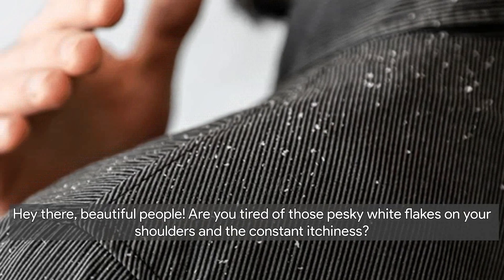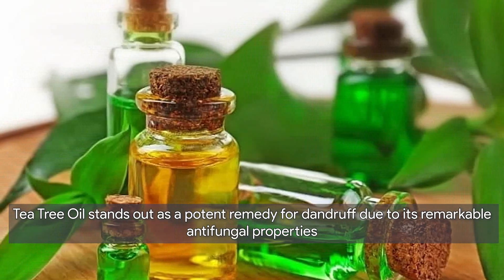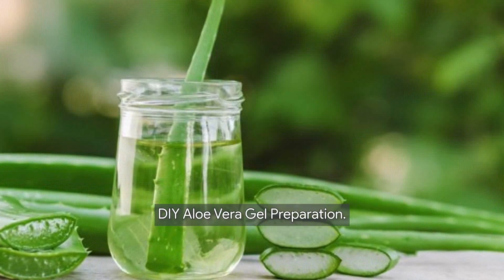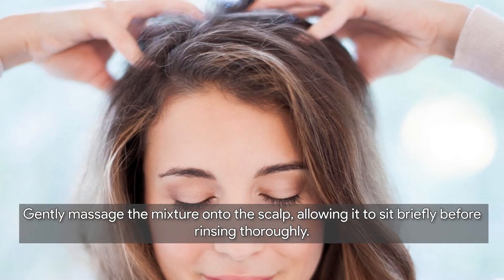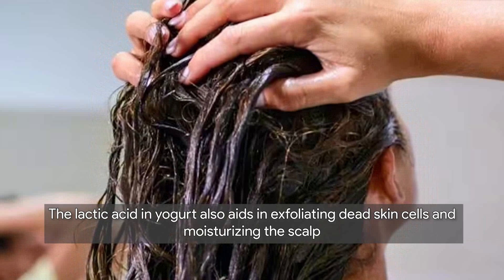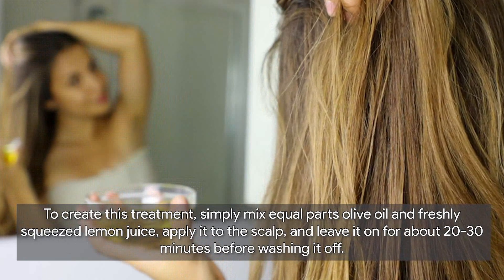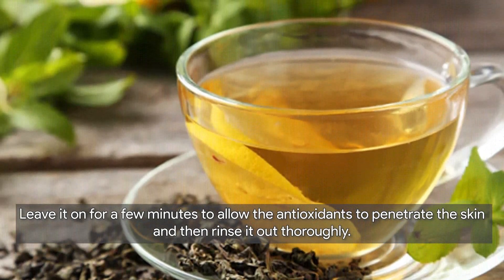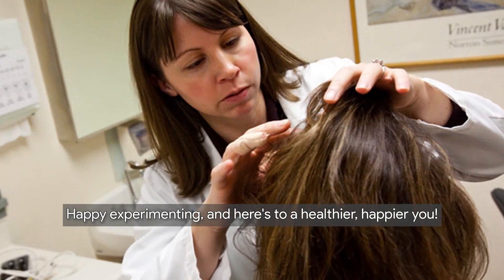Dandruff Treatment At Home |Home Treatments for Dandruff | Dandruff Removal | Itchy scalp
Welcome to our latest YouTube video where we delve into effective and easy dandruff treatment at home. If you've been wondering how to get rid of dandruff and searching for practical solutions, this video is a must-watch! We'll guide you through simple yet powerful methods on how to remove dandruff from your hair in the comfort of your own home. Say goodbye to those pesky white flakes with our tried-and-true dandruff removal techniques. Discover natural remedies and tips that are both accessible and budget-friendly, ensuring a healthier, flake-free scalp. Don't let dandruff affect your confidence – join us as we share insightful insights and actionable steps for a dandruff-free and beautiful head of hair. Watch now and unlock the secrets to achieving a dandruff-free mane effortlessly!

🔍 Understanding Dandruff:
Before we dive into remedies, let's understand what dandruff is and its types:
- Dry Scalp Dandruff
- Oily Scalp Dandruff
- Malassezia-Associated Dandruff
- Mixed Dandruff

⏰ Timestamps:
0:00 Introduction
0:24 Understanding Dandruff Types
0:51 Type of Dandruff
2:29 Tea Tree Oil
3:28 Coconut Oil
4:32 Aloe Vera
5:37 Apple Cider Vinegar
6:33 Baking Soda
7:45 Lemon Juice
8:35 Neem
9:20 Yogurt
10:05 Garlic
11:02 Fenugreek Seeds
11:44 Olive Oil
12:36 Jojoba Oil
13:28 Witch Hazel
14:16 Green Tea
15:03 Oatmeal
16:00 Lifestyle Changes
16:40 Conclusion

🌿 Home Remedies Explained:
- Tea Tree Oil: Antifungal superhero!
- Coconut Oil: Moisture powerhouse.
- Aloe Vera: Soothing scalp magic.
- Apple Cider Vinegar: pH balancing hero.
- Baking Soda: Gentle exfoliation.
- Lemon Juice: Citric acid control.
- Neem: Antifungal champion.
- Yogurt: Probiotic scalp love.
- Garlic: Antimicrobial wonder.
- Fenugreek Seeds: Anti-inflammatory magic.
- Olive Oil: Hydration deluxe.
- Jojoba Oil: Oil production balance.
- Witch Hazel: Astringent scalp care.
- Green Tea: Antioxidant-rich therapy.
- Oatmeal: Inflammation-soothing delight.

🌱 Preventing Dandruff:
- Maintain a proper hair care routine.
- Adopt a balanced and nutritious diet.
- Stay hydrated for a moisturized scalp.
- Manage stress through exercise or meditation.

👩‍🔬 Experiment and Embrace Variety:
Remember, everyone's scalp is unique. Experiment with these remedies, and consistency is key for lasting results.